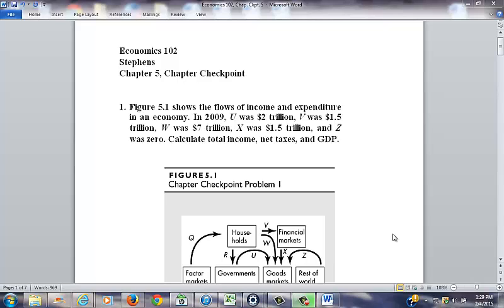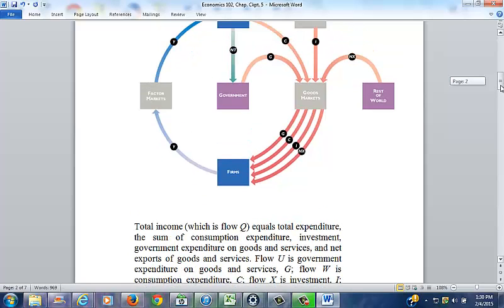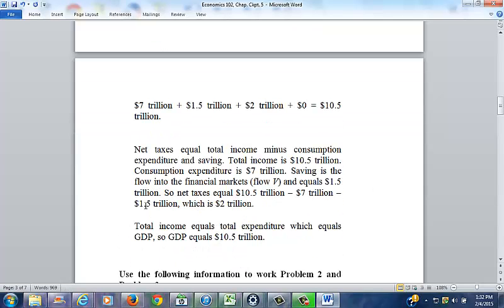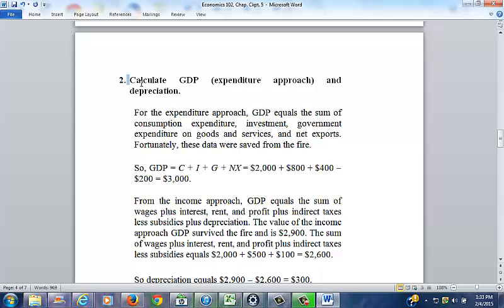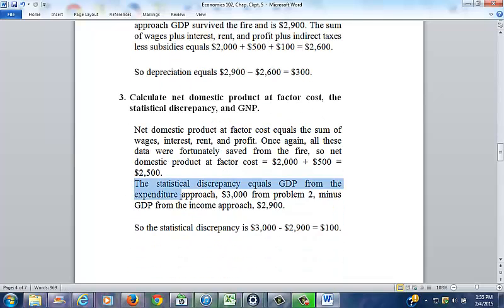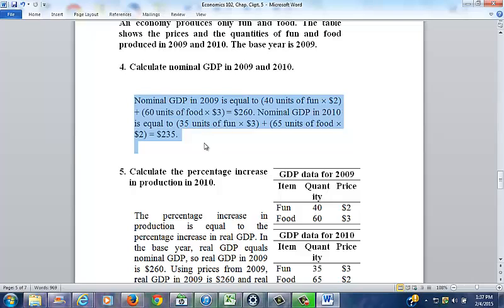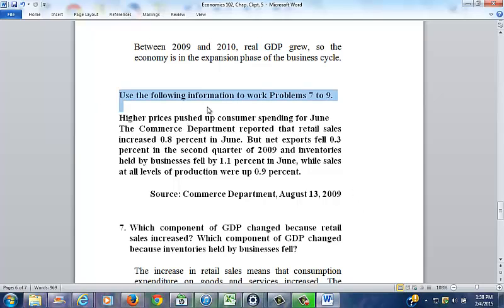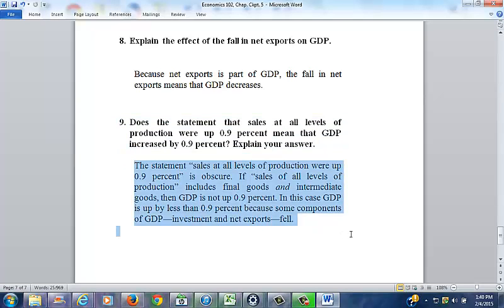Econ 102, Chap. 5 Ckpt., Camtasia